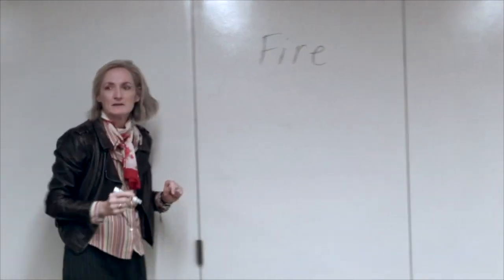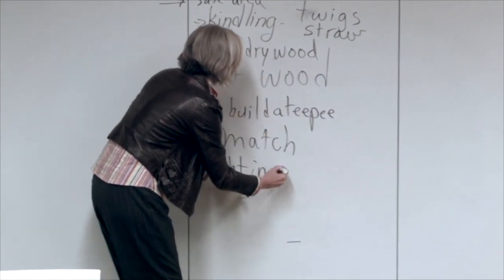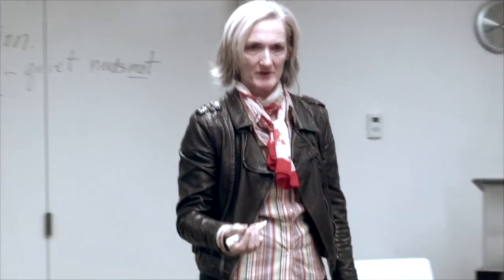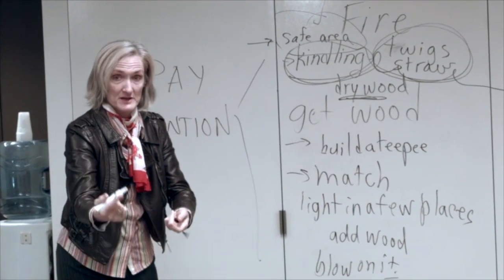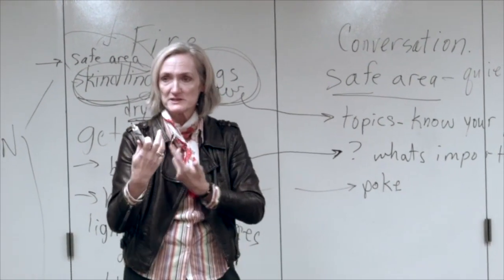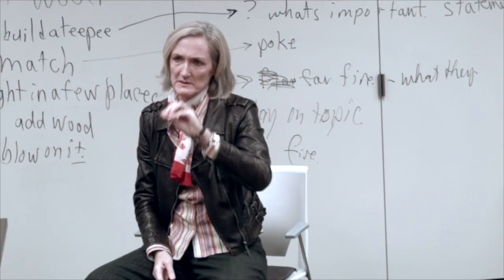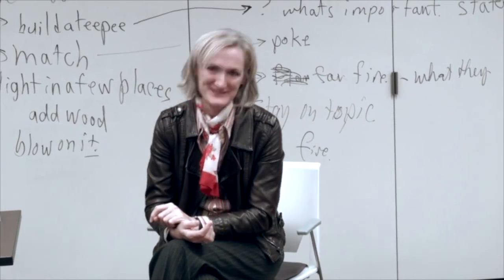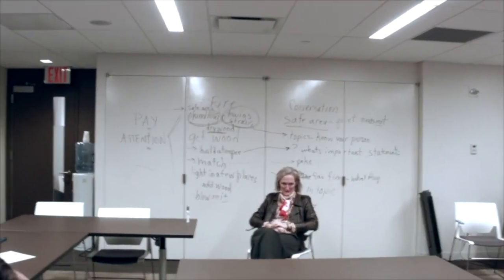Marshmallow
This video is a step by step guide to improving communication with people who have a dementia diagnosis. Truly understanding the person with dementia takes skill and patience. The rewards for reaching the person are well worth the effort. Learning the elements that contribute to good communication is a good start.